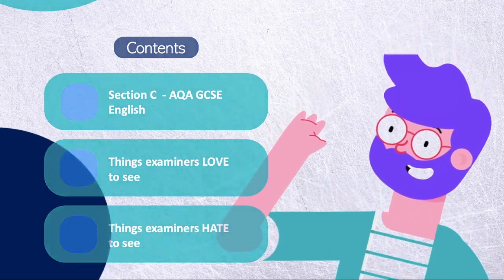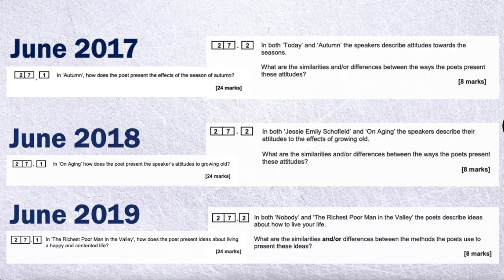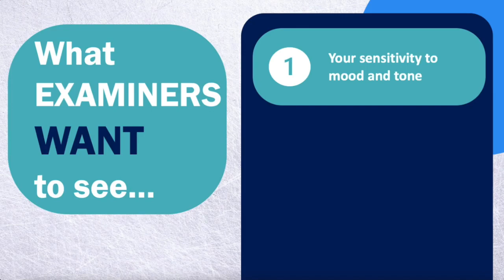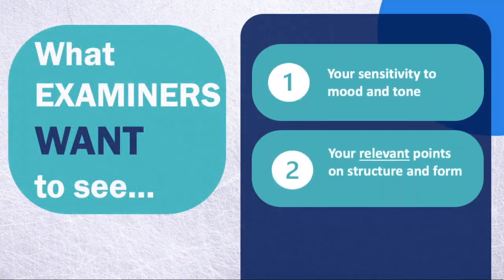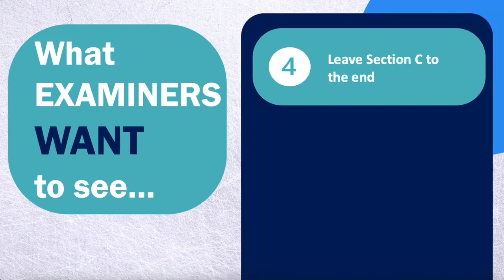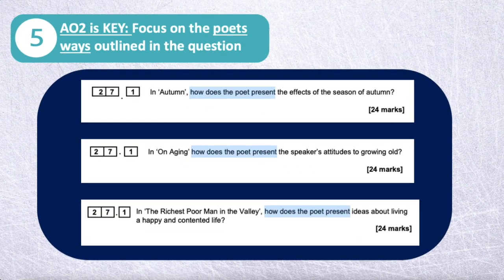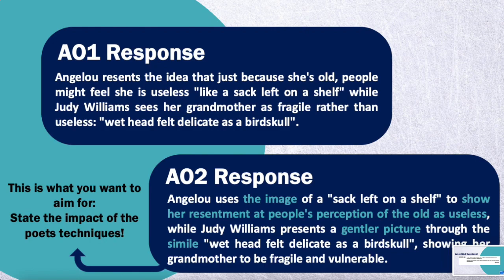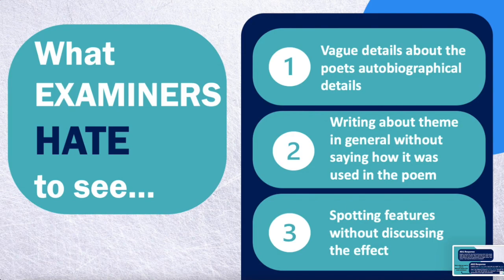GCSE Examiner SECRETS for GRADE 9 | UNSEEN POETRY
(Link for the document is at the bottom of the website)

TIME STAMPS ⏰
0:00 Intro
0:27 The AQA exam: Question 1
1:05 The AQA exam: Question 2
2:10 5 things examiners LOVE to see
6:44 3 things the examiners HATE to see
7:44 Free GCSE English Cheat Booklet